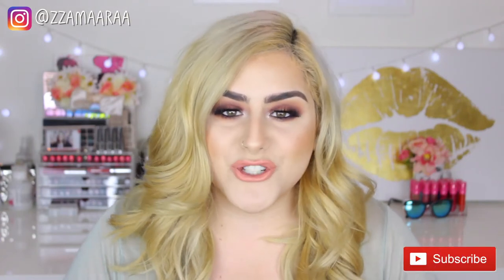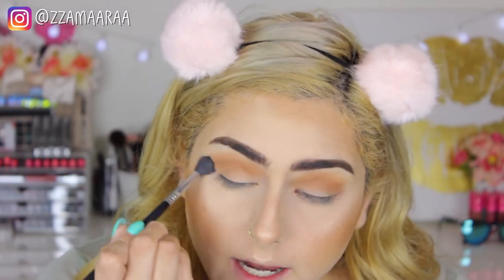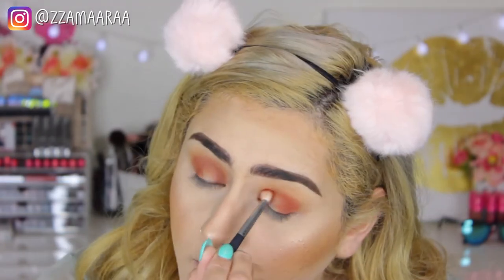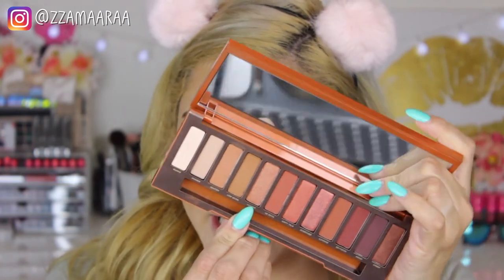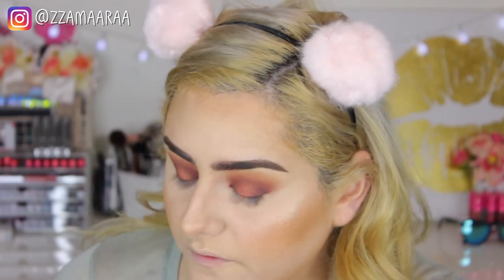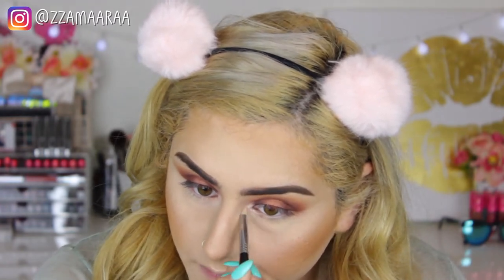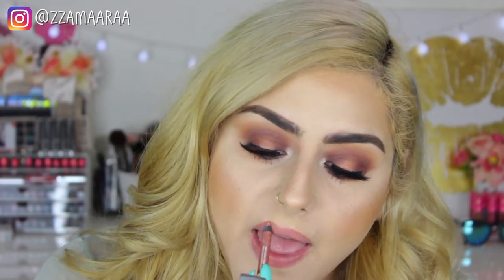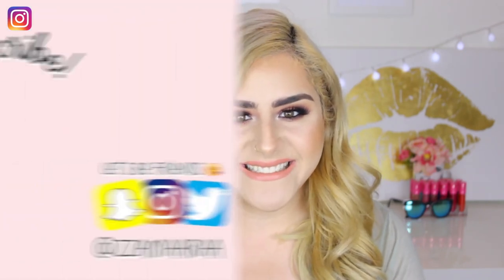Urban Decay Naked Heat Palette Makeup Tutorial | zzamaaraa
Hi! Today's makeup look is using the Urban Decay Naked Heat palette!This is a gorgeous warm tone palette perfect for the summer!

xo, zam ♥